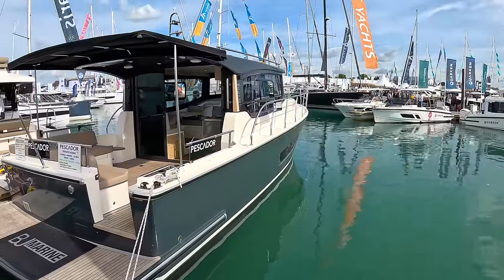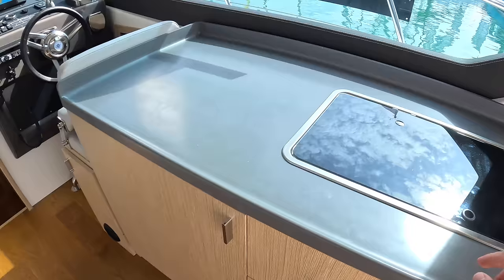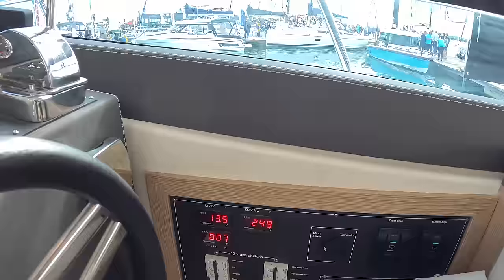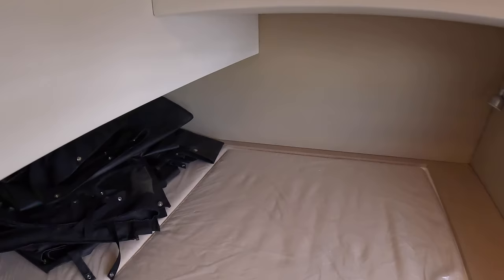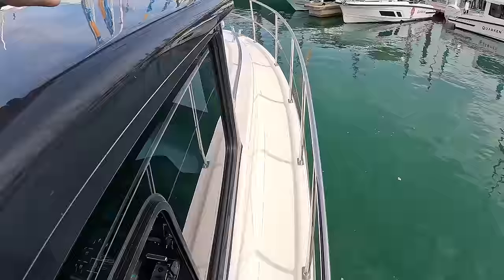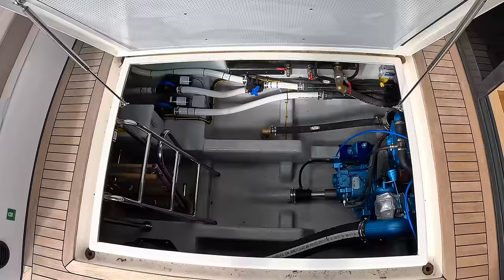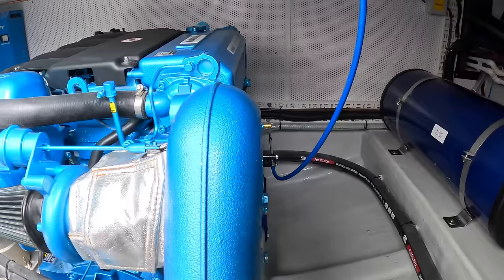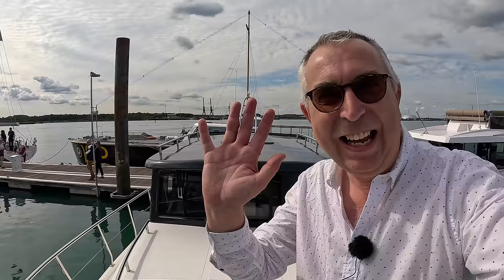£249,000 Yacht Tour : Pescador 35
A very simple straightforward and good value new model from Turkey, the Pescador 35.